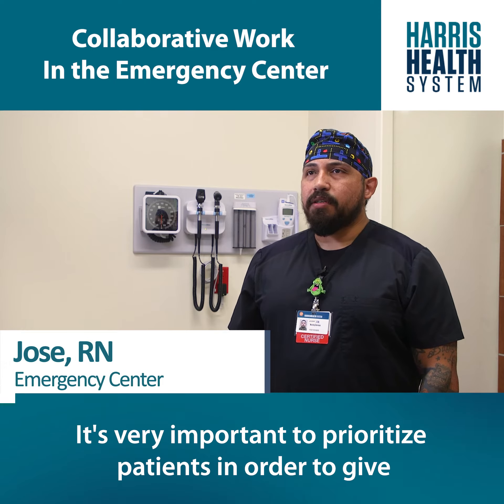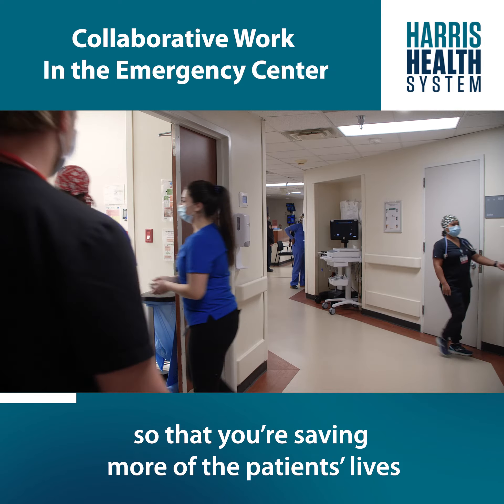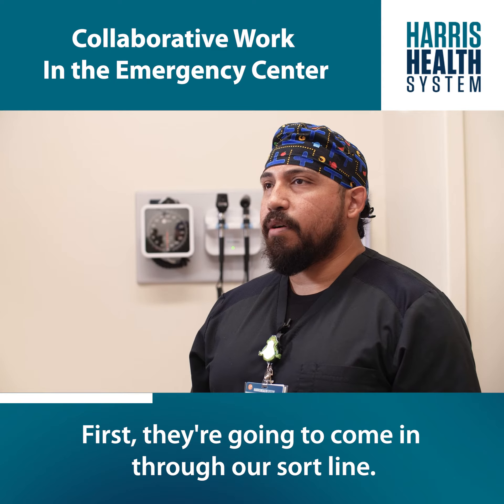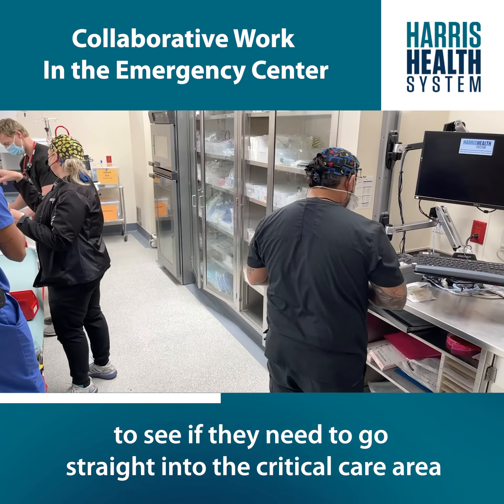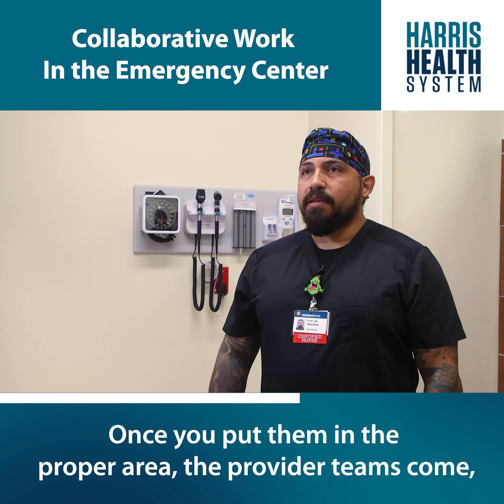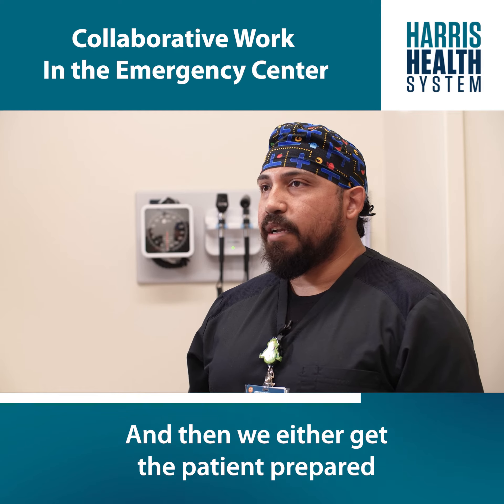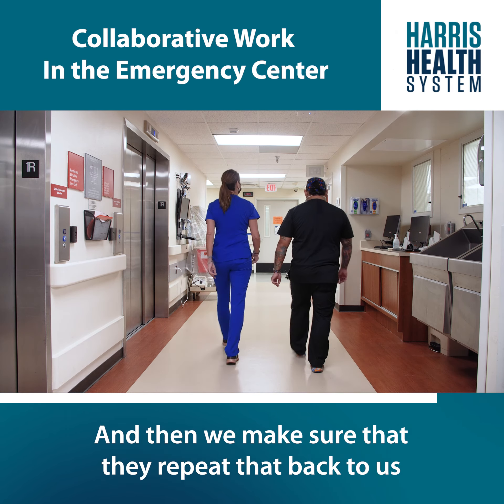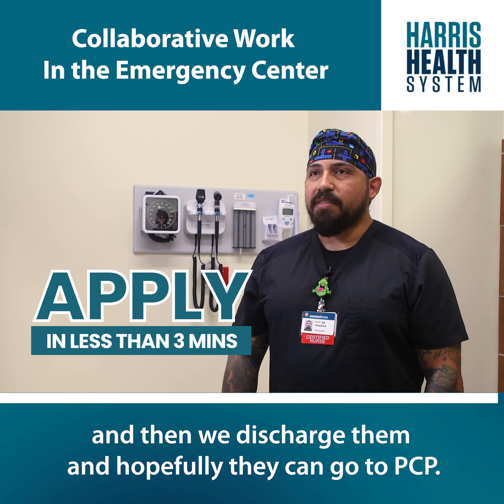Collaborative Work in the Emergency Center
In the Emergency Center at the Harris Health System, collaborative work is essential. It is crucial to prioritize patients to give them the care they need.
Jose, a registered nurse in the Emergency Center, elaborates on the collaborative work in the emergency department.
To be a part of these exciting career opportunities, visit our